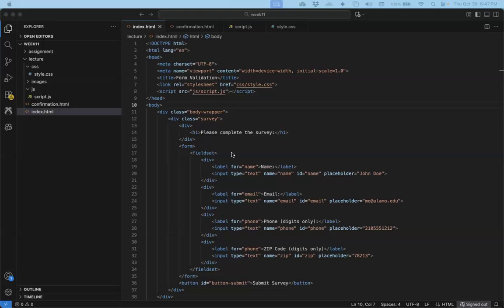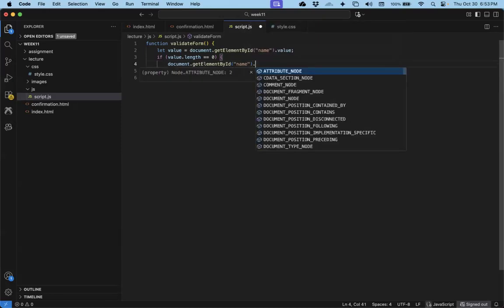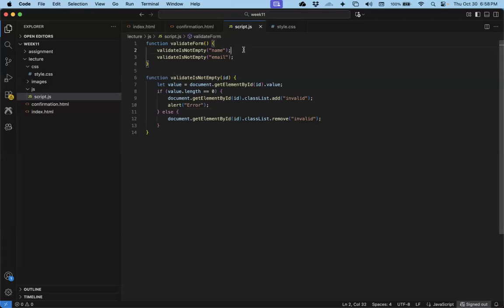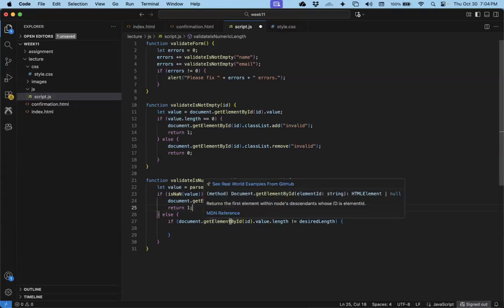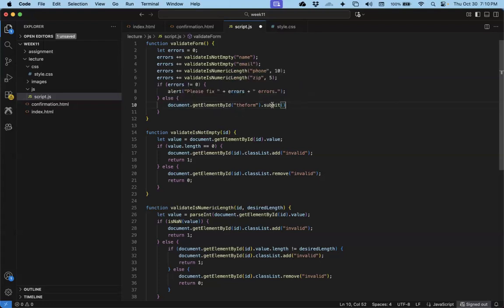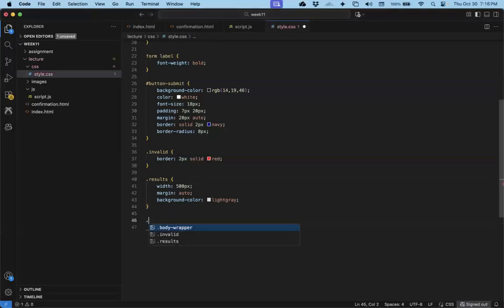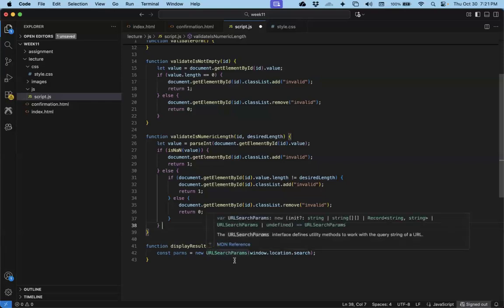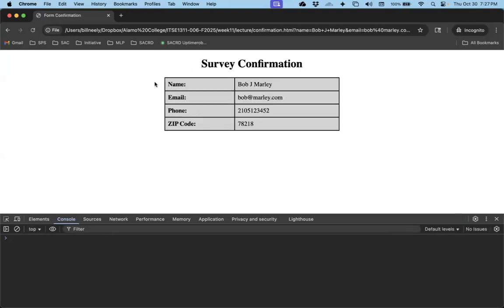ITSE 1311 - Javascript Form Validation, DOM Manipulation, IfElse